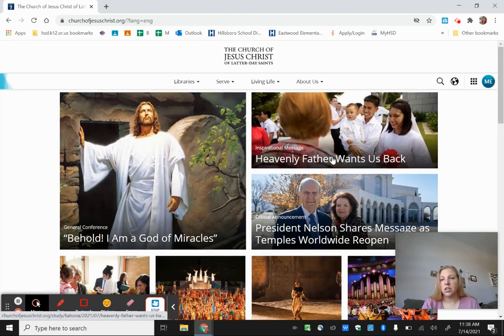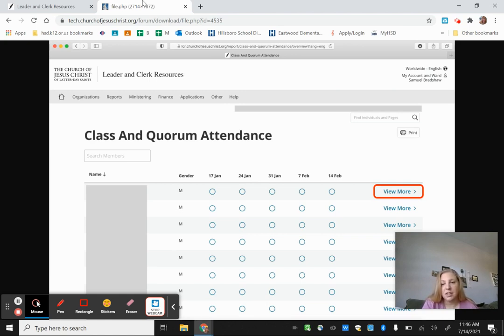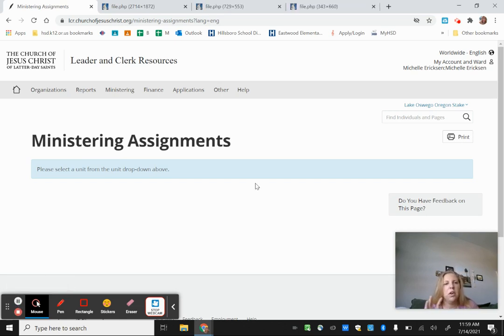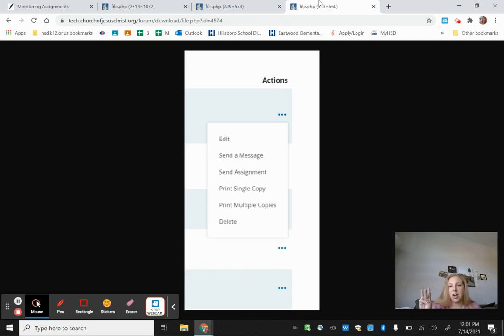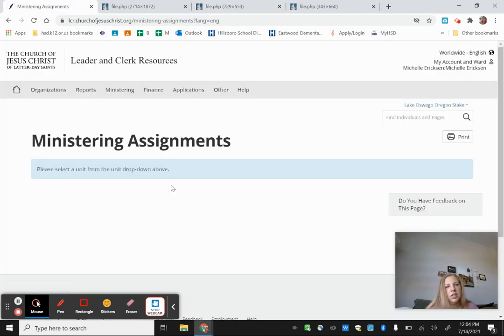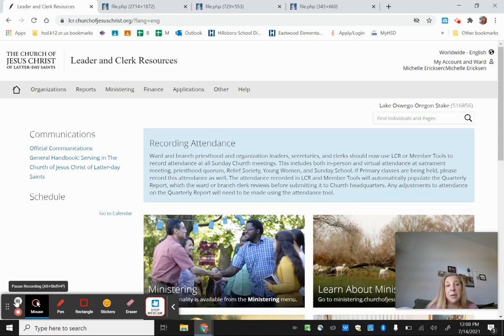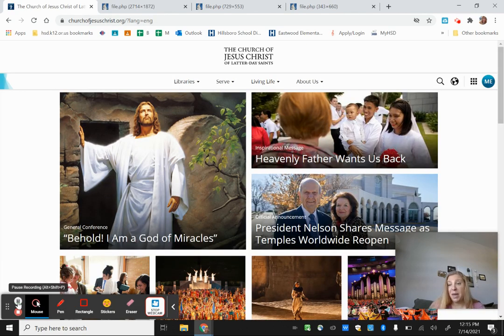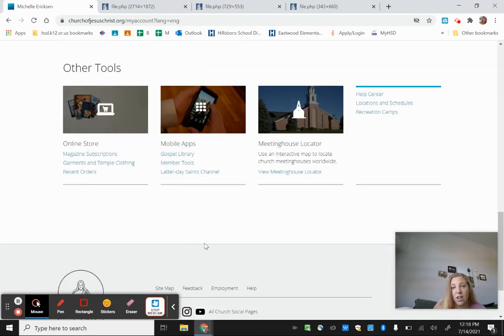ChurchofJesusChrist.org Leadership Resources Training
How to access LCRs and more!
Not an official LDS Church training.